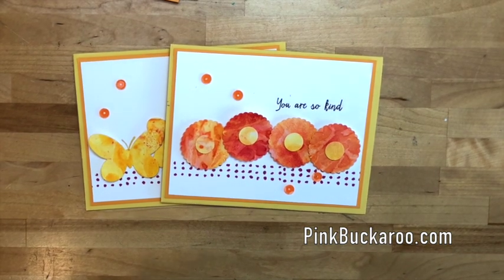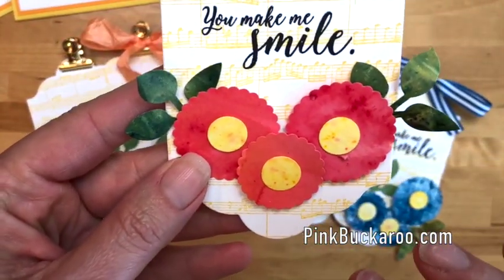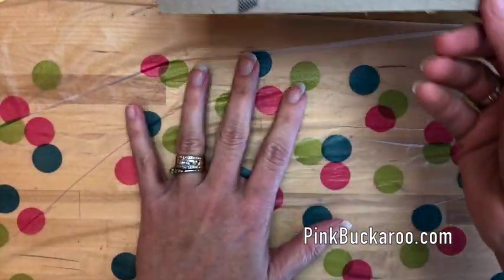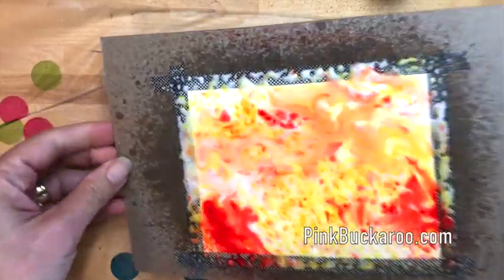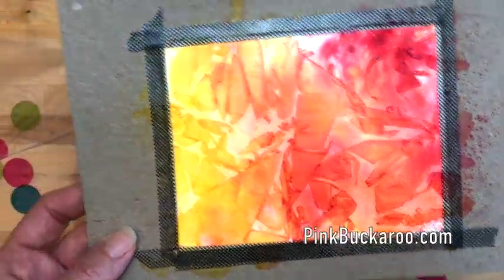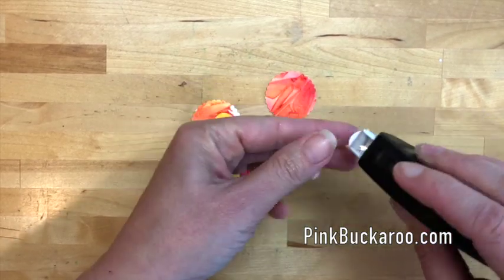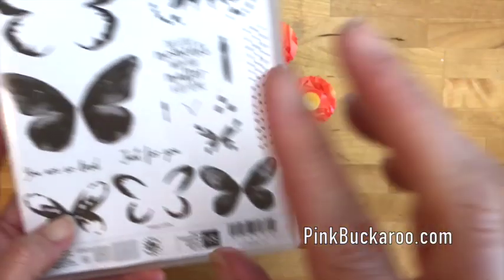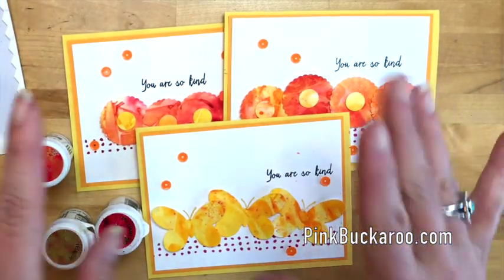Brusho Punch Art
I've fallen in love with Brusho! Punch shapes from amazing backgrounds created with this wonderful product is quite addicting!